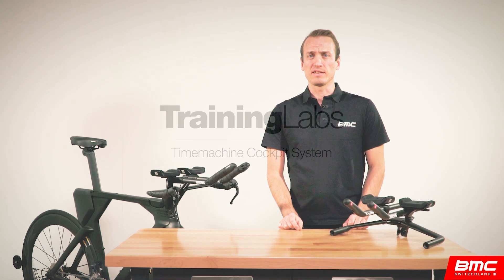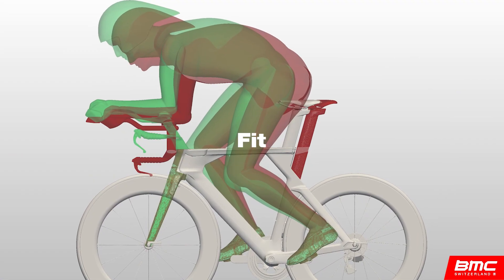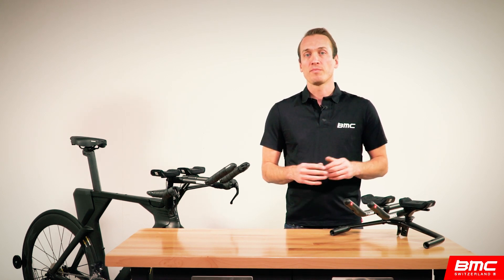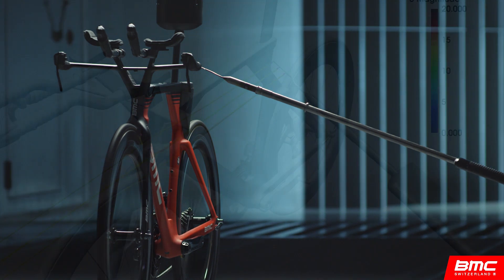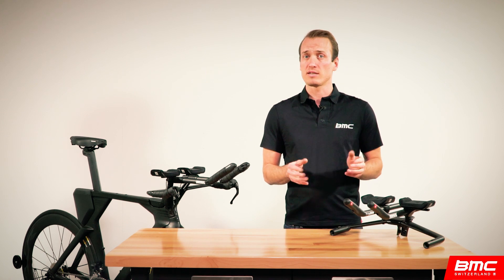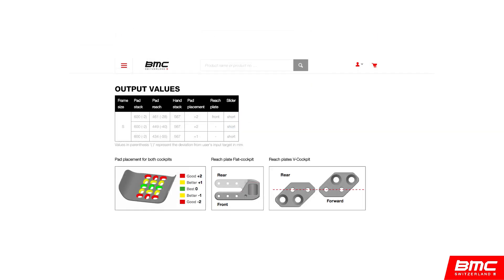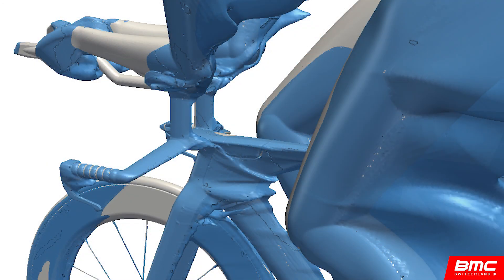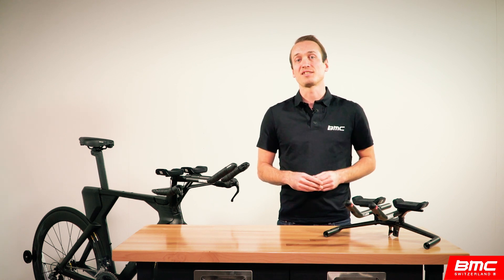BMC TrainingLabs: Timemachine Cockpit Systems Explained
Training Labs is an educational series designed to explain the technical aspects of BMC's mountain, road, and triathlon bikes. This Lab focuses on the two cockpit options available with the new Timemachine 01; BMC's triathlon and time trial bike. In this video we demonstrate the aerodynamic advantages of the flat and v-cockpit systems and discuss which solution is best based on rider fit.